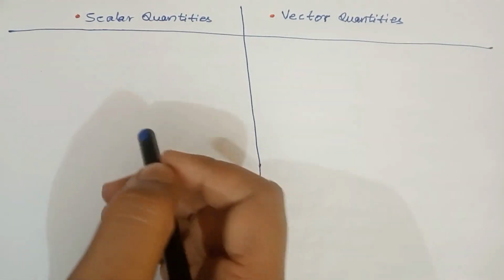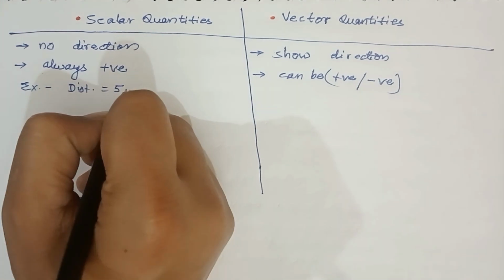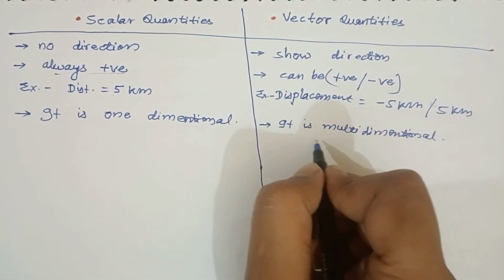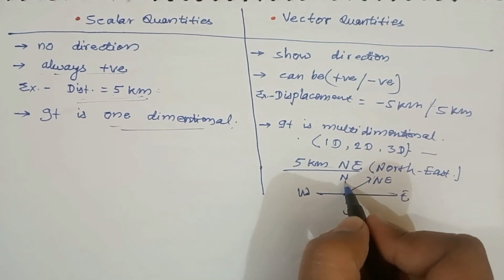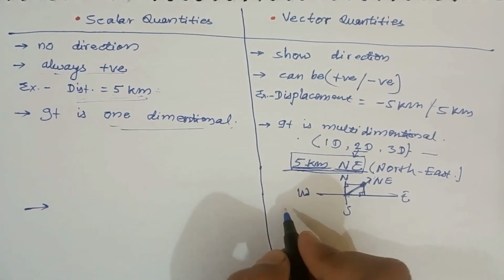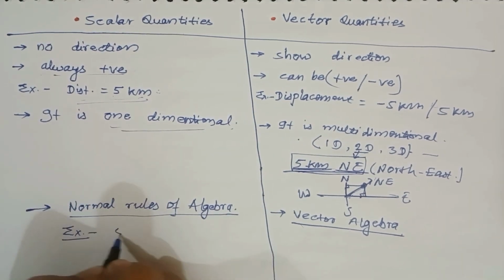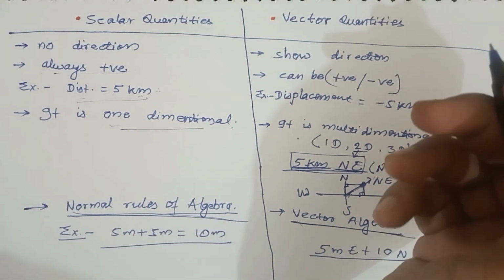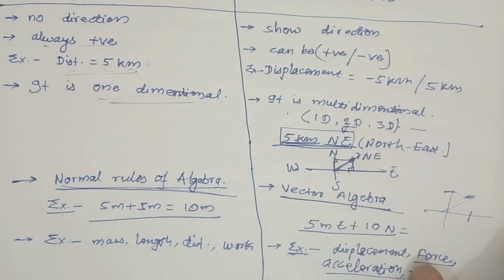Scalar vs Vector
Video Title: Scalar vs Vector

This video has important concepts of motion in a plane, physics telling about the key difference between scalar quantities and vector quantities. This video is made for high school students and teachers also. Teachers can learn how to teach physics in a conceptual way by breaking down the concept to make it very easy for students.